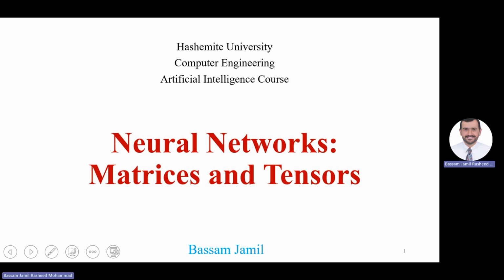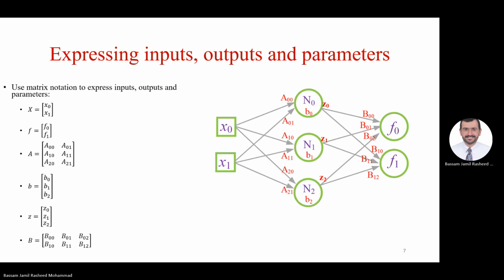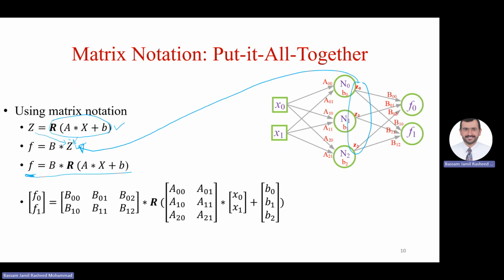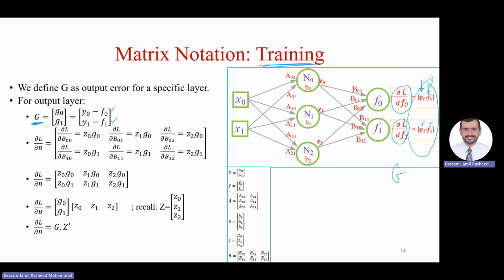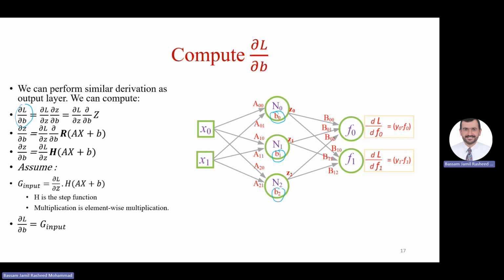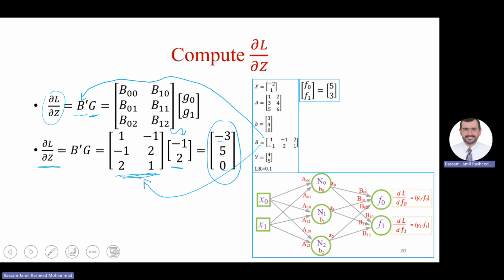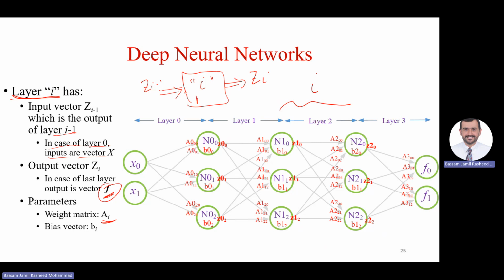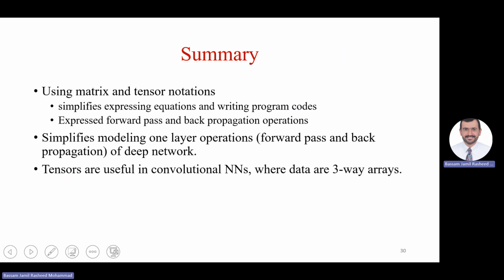2_05 Neural Networks Tensors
N-way arrays: definition and motivation
Matrix equations to model NN operations:
forward pass
back propagation
Numerical example
Modeling one layer operations in deep NN.